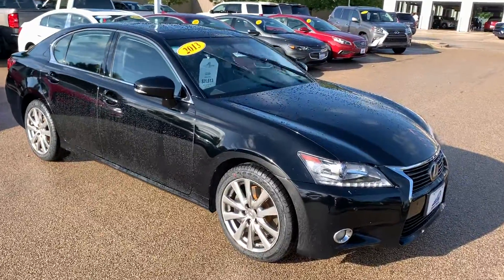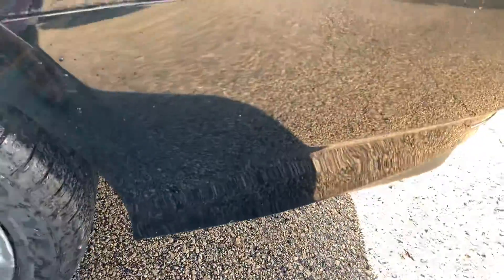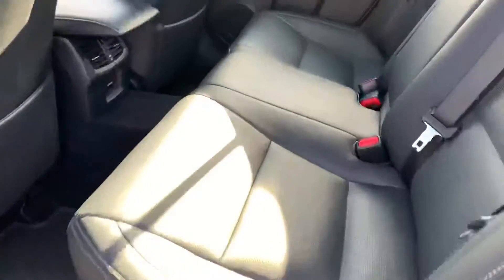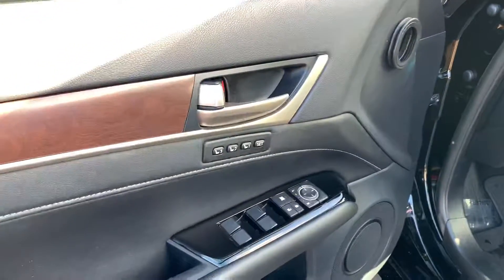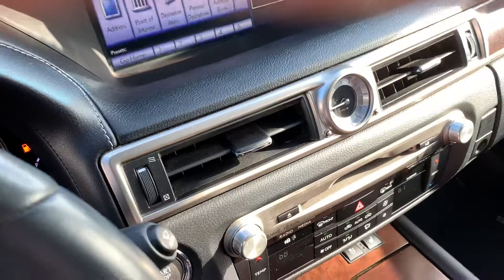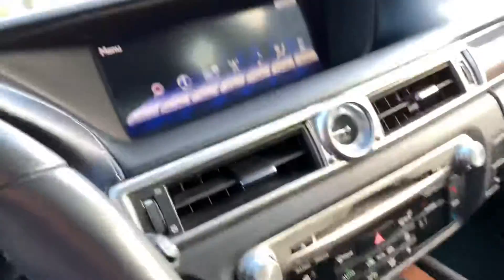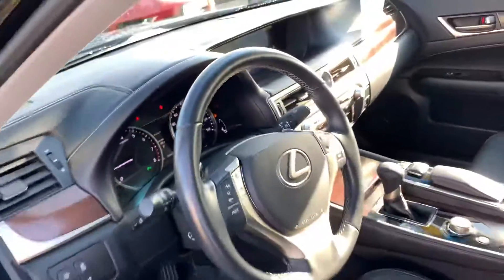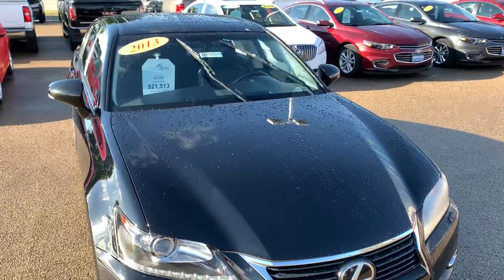2013 Lexus GS 350 AWD